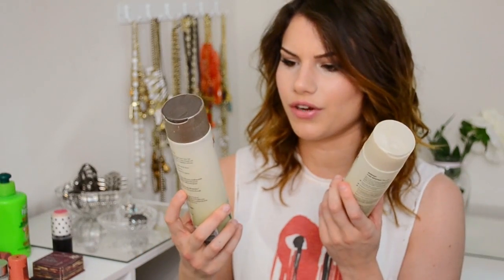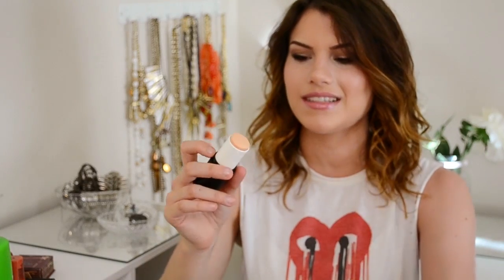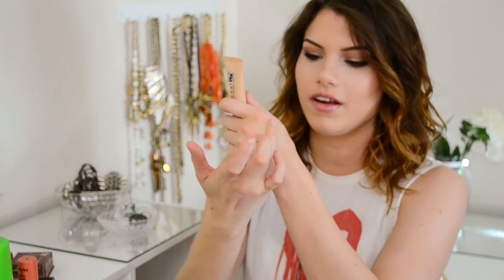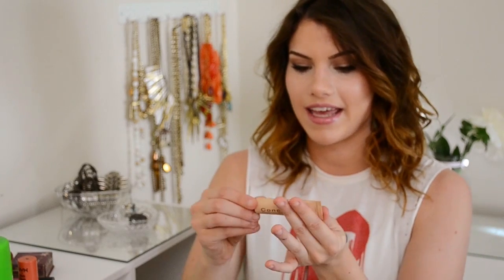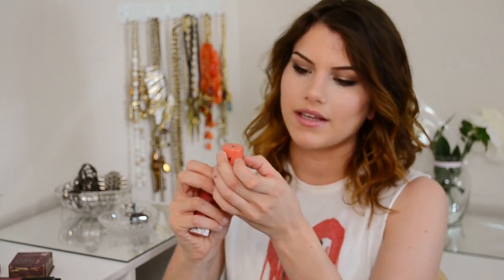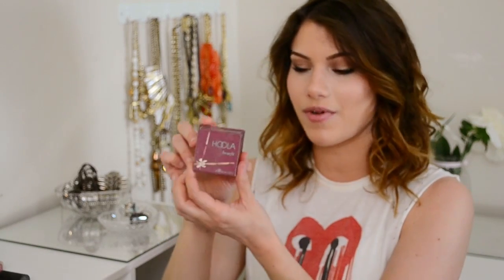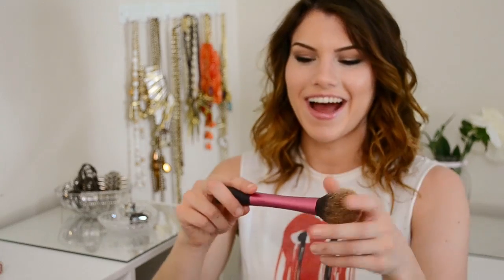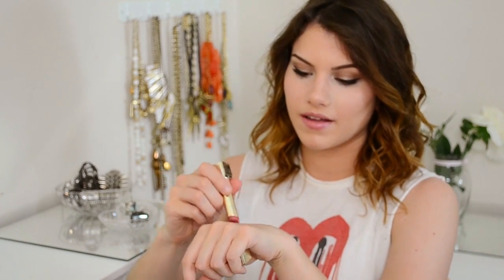♥ MY JUNE FAVORITES ♥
MattnKayleigh
White Plains, MD 20695

Product List:
Aveeno Pure Renewal Shampoo & Conditioner Sulfate Free
Garnier Fructis Intensely Smooth Leave in Conditioning Cream
Benefit Stay Flawless Primer
Loreal True Match Lumi Foundation
Physicians Formula Conceal Rx Concealer
Origins Ginzing Brightening Cream Eyeshadows in Perkle 05 & Coffee Buzz 06
NYX Stick Blushes in Tea Rose & Orchid
Maybelline Master Drama Eyestudio Eyeliner in Bold Brown
Benefit Hoola Bronzer
Beauty Blender
Real Techniques Blush Brush
Revlon Color Burst Lip Butter in Pink Truffle
Loreal Color Riche Lipstick in Rose Taffeta
Nivea Rasberry Rose Kiss Lip Balm

FTC: All products were purchased by me with my own money.